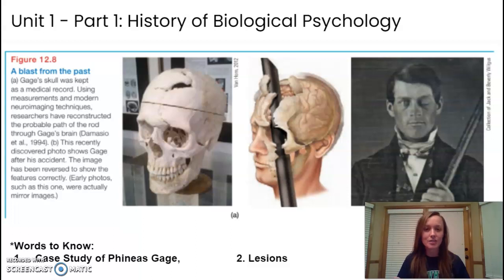Unit 2: Part 1 - History of Biological Psychology